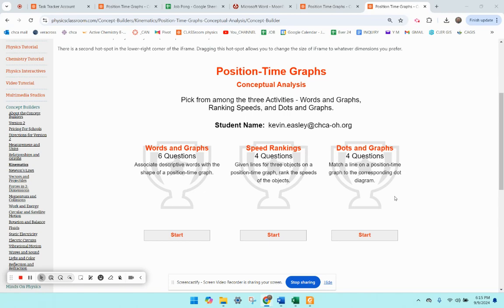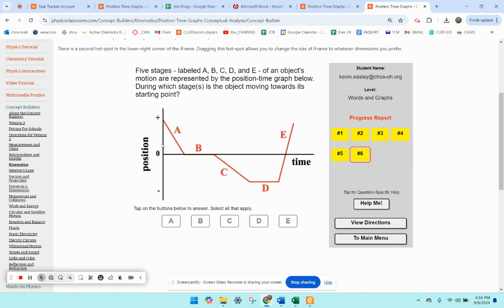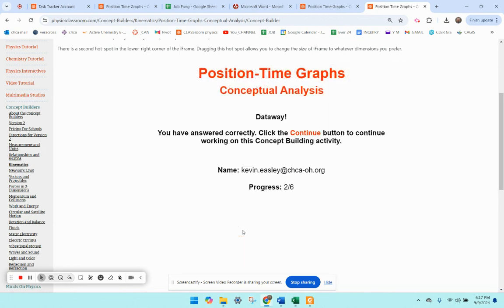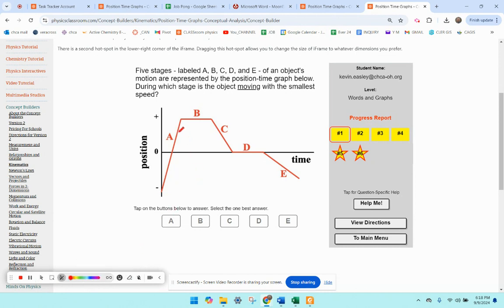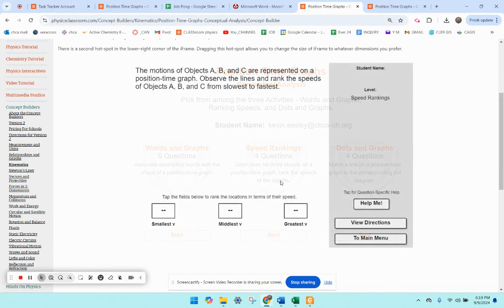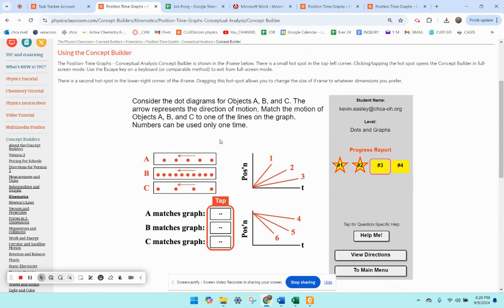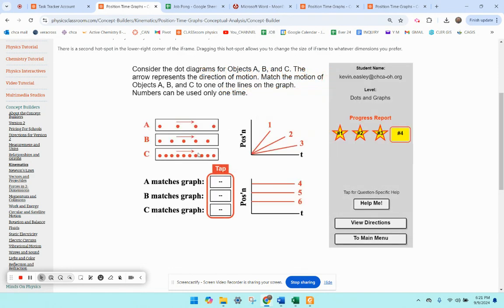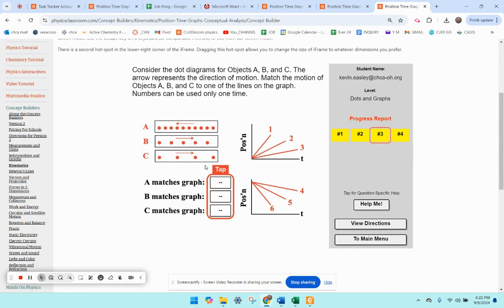Physicsclassroom.com _ Position Time Graphs _ concept builder